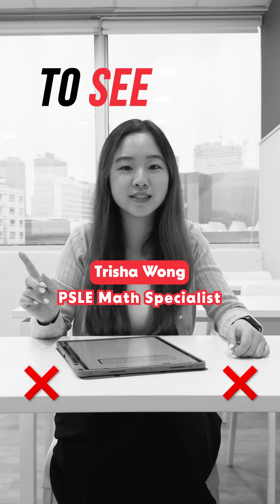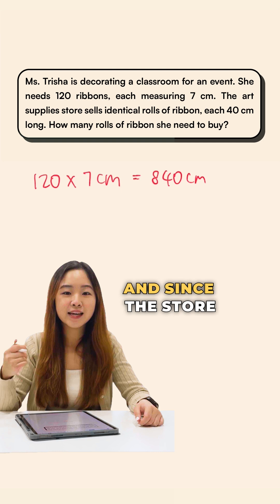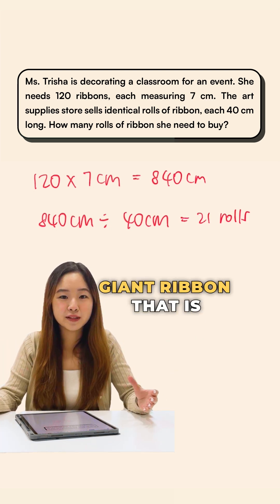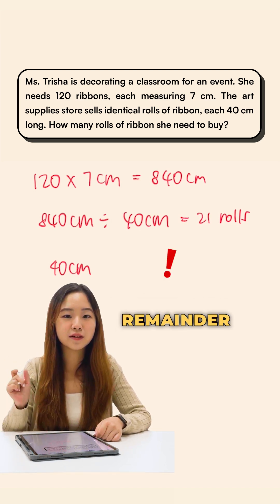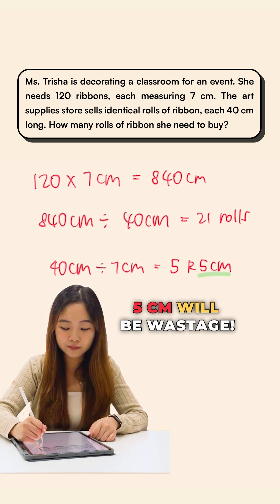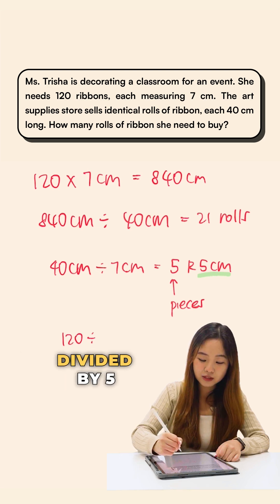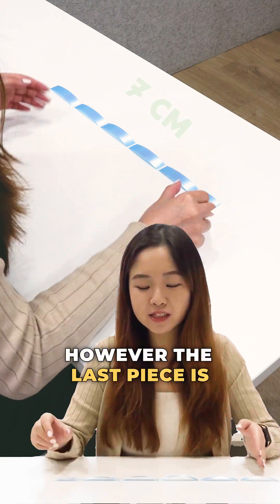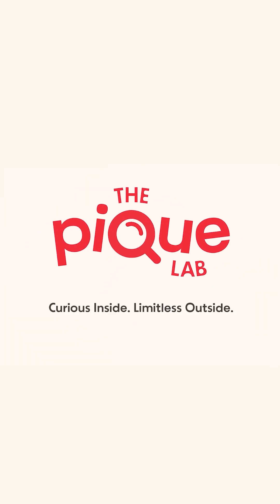How Many Rolls Of Ribbon Does Ms. Trisha Need? | P6 Math Real World Application Questions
At first glance, this P6 Math question looks simple. But many students miss one key detail 👀

In this video, Ms. Trisha breaks down this real-world application question step by step to show why the answer isn’t as straightforward as it seems.

💡 Remember: Some word problems aren’t just about calculations, they’re about making sense of real-life situations.

Help your child tackle similar problem sums with clarity and confidence. Register him/her for a trial lesson through this